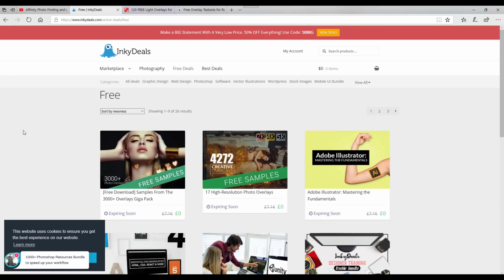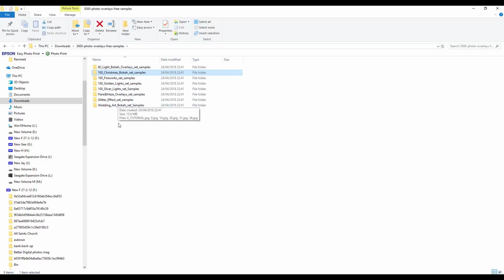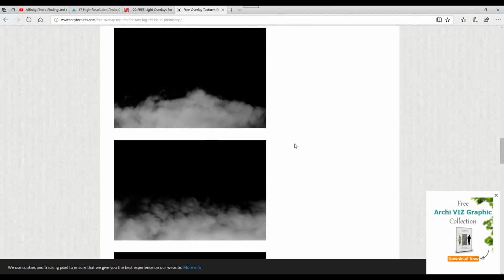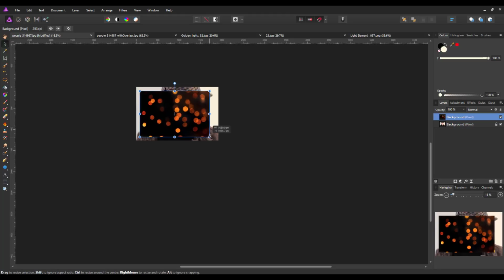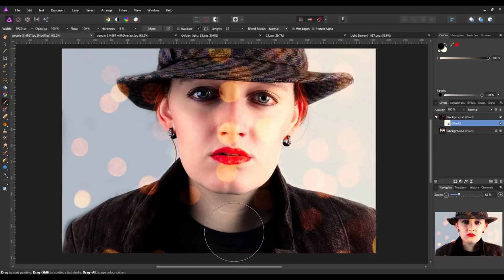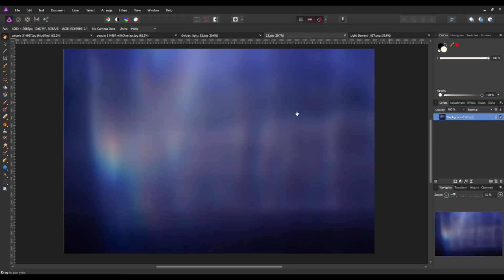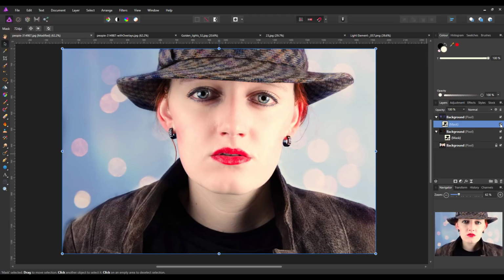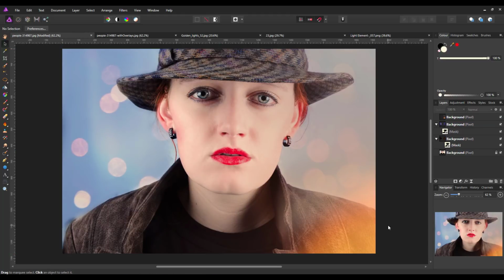Affinity Photo - Finding and Using Free Overlays pt 2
About a year ago, I made a video about finding and using Overlays that were free to use. This is a follow up to that video using some other free (although some may not be for long) overlays.

Then the second part of this tutorial is a way to use 3 of these overlays to alter an image.

First Video Tutorial about finding and using Free Overlays